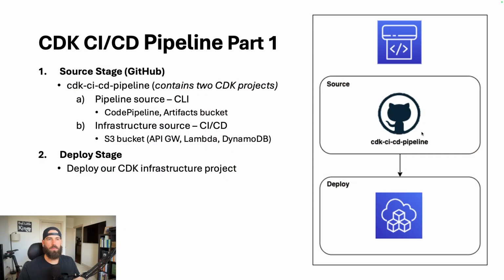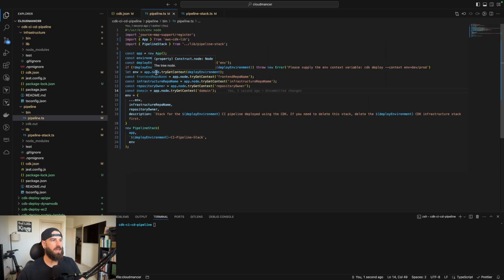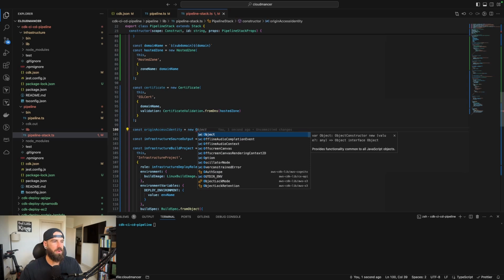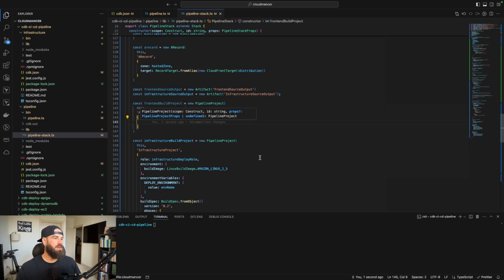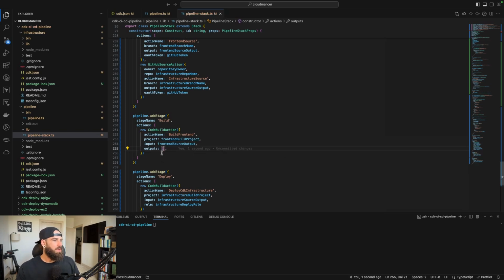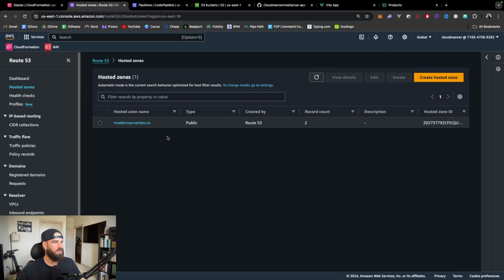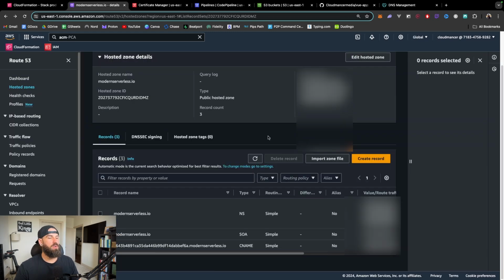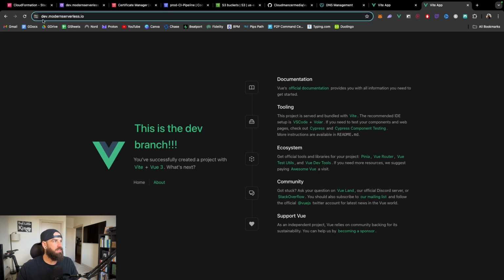How To Build a CI/CD Pipeline With AWS CodePipeline Using the CDK Part 2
In this video we build and deploy a CI/CD pipeline using AWS CodePipeline that deploys AWS infrastructure to our account using the AWS Cloud Development Kit (CDK) for Typescript. This is part two of a two part series on building a continuous integration/continuous deployment pipeline with AWS!

Getting started with the CDK
Code Pipeline Construct

Chapters:
0:00 Intro
0:32 Architecture Breakdown
1:35 Setup and Vue app
2:45 Modifying the pipeline from part 1
9:51 Deploying & DNS
12:58 Checking everything out

Studio
Camera monitor mount
34’’ Monitor
Monitor mount